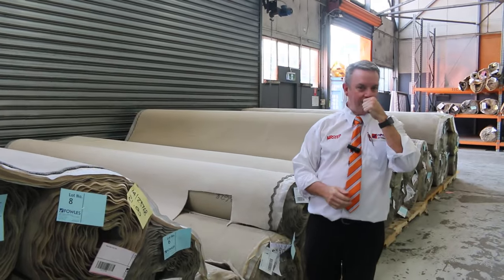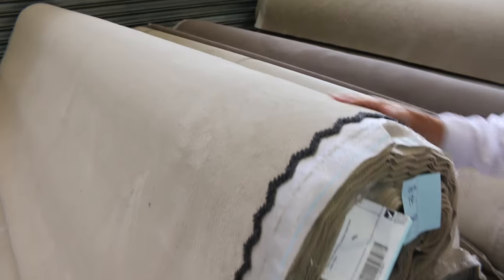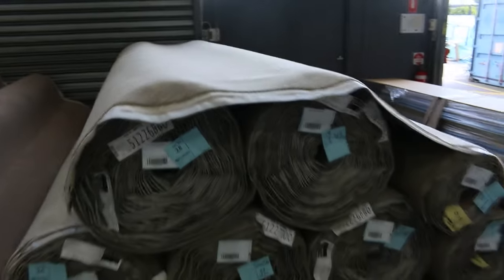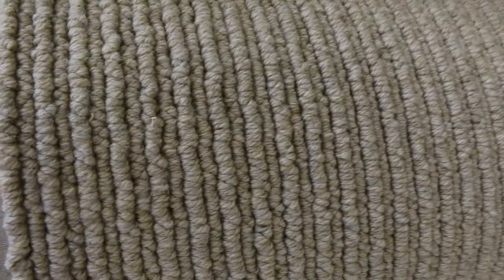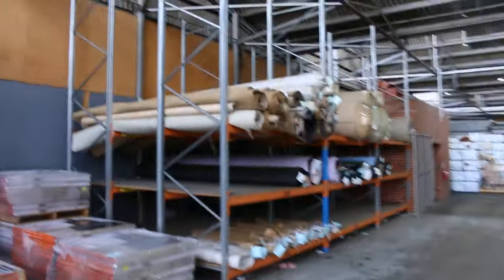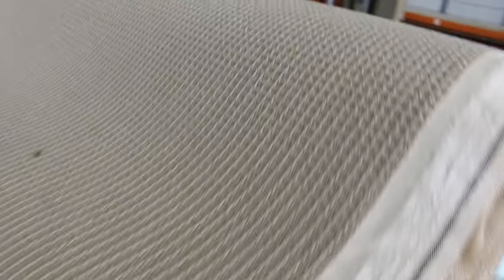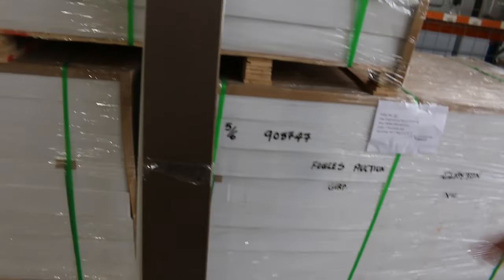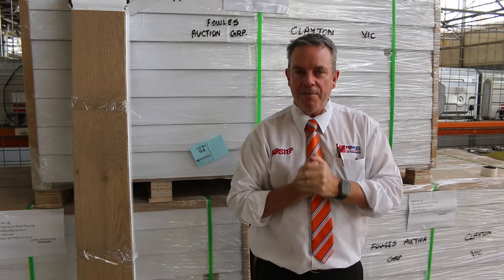Carpet Auction 13 December